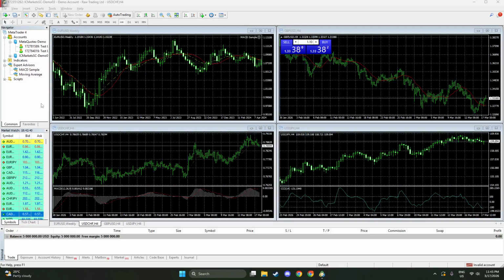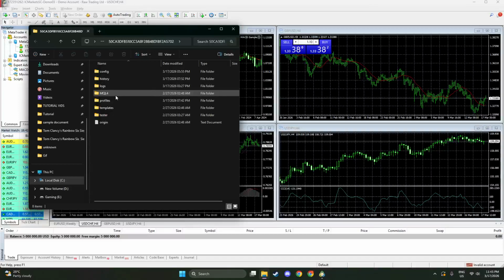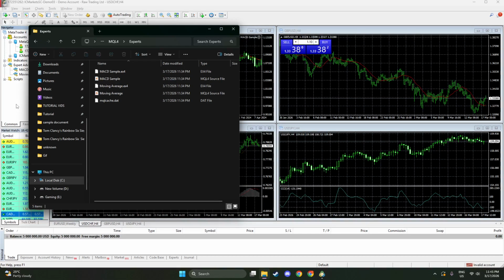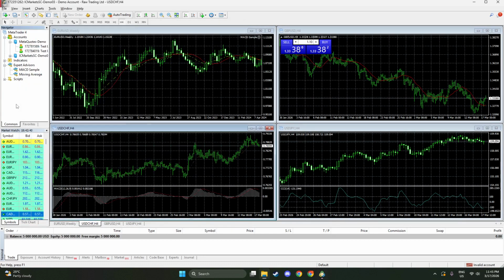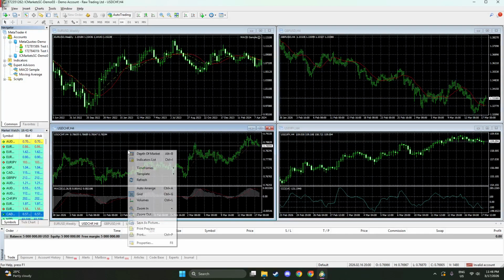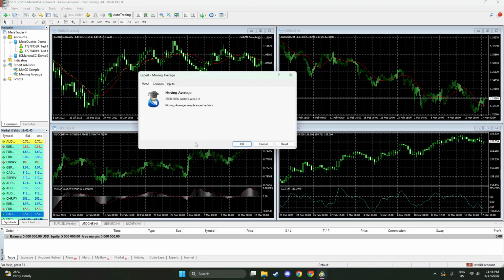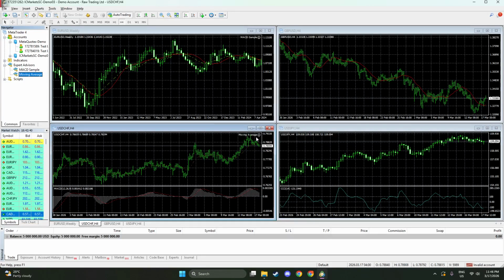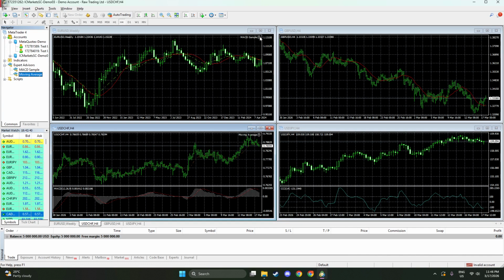How to use Metatrader 4 Automated Trading [2026 Full Guide]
How to use Metatrader 4 Automated Trading

In this video, we show you exactly how to use Metatrader 4 Automated Trading to execute trades based on predefined algorithmic parameters. We explore the fundamental components of the automated environment and how to ensure your terminal is correctly configured for algorithmic execution.

Mastering automated systems within the platform allows for disciplined, emotionless trading and the ability to monitor markets around the clock. By utilizing the built-in expert advisor architecture, we can improve execution speed and maintain strict adherence to technical strategies across multiple currency pairs simultaneously.

Technical Specs:
Software: Metatrader 4; Feature: Expert Advisors & Trading Terminal Settings